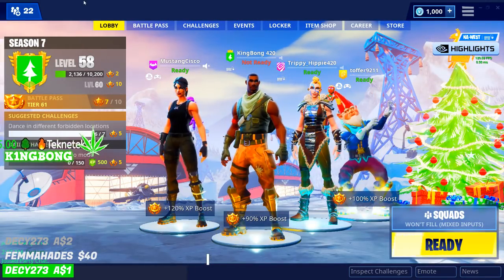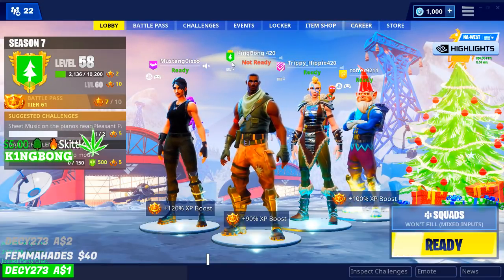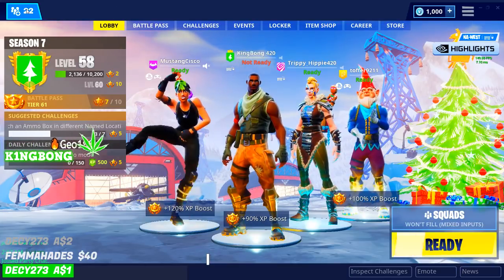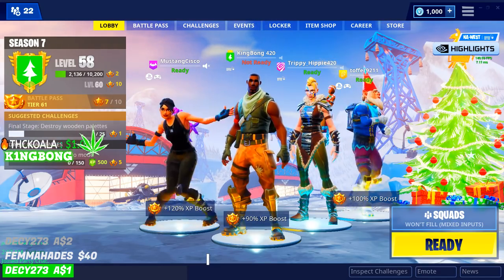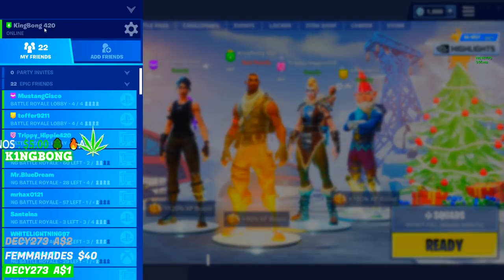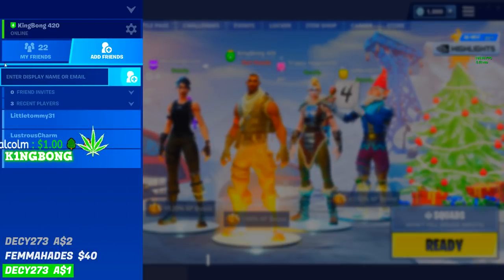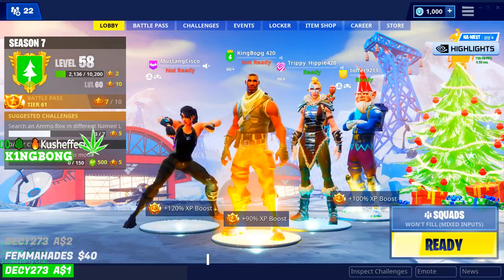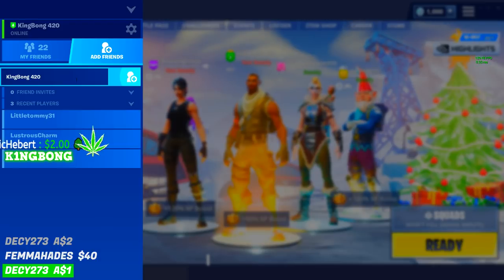How to add ANYONE on FORTNITE ANY SYSTEM : Ps4 cross play Xbox one Nintendo Pc Mobile: 2019 S7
Fortnite
How to add Friends
How to add Anyone
On ANY SYSTEM
Ps4 cross play Xbox one
Nintendo Pc Mobile
2019 Season 7

🔮 HIGH im KINGBONG and WELCOME to my ALT Streaming channel. I'm live from Los Angeles, CA but i am originally from Little Rock, AR. So come in sub up lets's Chill, Chat and Chief. 💚

🙉🙈  Channel Rules  🙊
✔ P.L.U.R. = Peace Love Unity Respect
🔞 This is a adult stream act as such
🔞 We do not promote underage use
🚭 Don't smoke alone
Basically - We don’t promote/condone the use of drugs here.
Especially if your underage and it’s not prescribed.

HELP $UPPORT  💗
Support is never expected but always appreciated
As always every penny received goes back to the stream
🌟  $1.99 or more gets text to speech  🌟

(About me)
Champions have trophy's ... I'm a KING I wear a CROWN ...  ♏/💯/♻/📈

📆  Stream Schedule  📆
Sun-Mon-Tue-Wed
4:20pm - 8:20pm east coast
1:20pm - 4:20pm west coast

 🗨  CONVERSATION TOPICS  🗯
 ::::  Different things i enjoy and enjoy talking about  ::::

🎵  Music  🎵
💗I love and listen to all music 🎧 - Led Zeppelin - Too Short - AC / DC - Bone thugs - Primus - NWA - Pink Floyd - Flat Bush - 80's music - 90's - Jimi Hendrix - Nirvana - Nas - Damien Marley - Bob Marley - Peter Tosh

(GAMER TAGS)
XBL : K1NG13ONG
PS4 : K1NG13ONG

(Extra topics)
►  "Kingbongo summit" I have no idea what it is
►  Oh also i was perma banned from Twitch for the stream you are watching currently :D
►  The Mandela effect
►  The Dark Web

(PC Specs)
Case ► Rosewill Modular tower
Mobo ► ASUS M5A78L-m Plus/USB3
Processor ► FX-8350 Black Edition Vishera 8-Core 4.2 GHz
Graphics card ► EVGA GeForce GTX 1060 FTW 6GB GDDR5 LED
Ram ► PNY Anarchy 16GB (2x8GB) DDR3 1866MHz
HD ► WD Black 1TB Performance Hard Drive 7200rpm
Power supply ► RAIDMAX Thunder V2 735W 80 PLUS Bronze

(My intro)
My intro was created by King Bong Entertainment

(OBS)
I use OBS to stream

(Restream)
I use Restream t1o stream to multiple platforms at once
This is the link and its free

🔴 LIVE : KingBong 420 💚

“Game of the year” IGN 10/10

  KingBong 420 💜💙💚